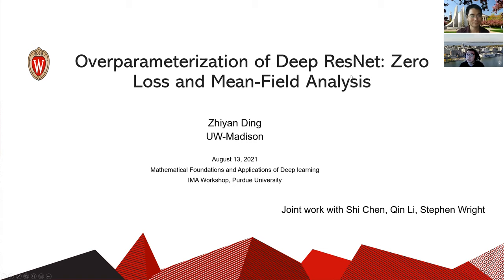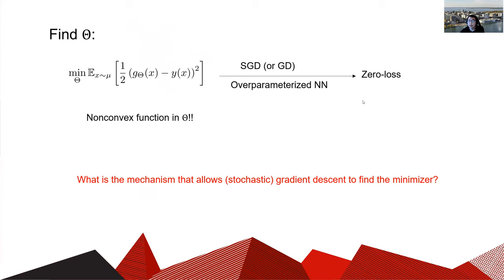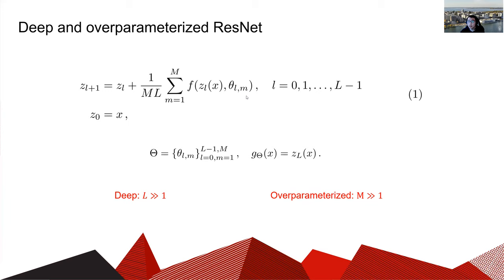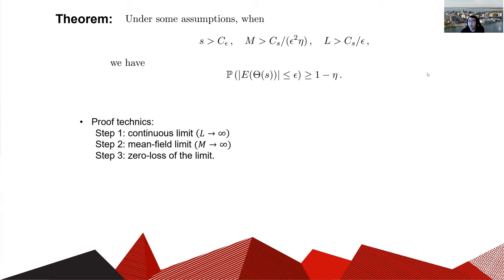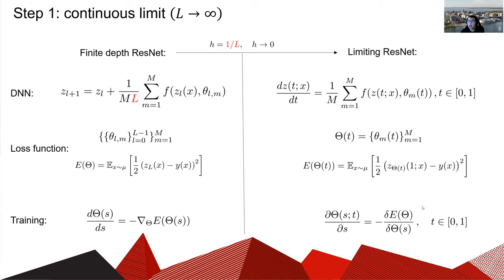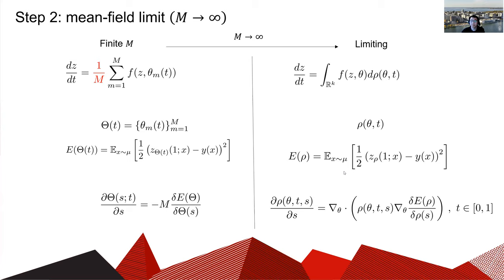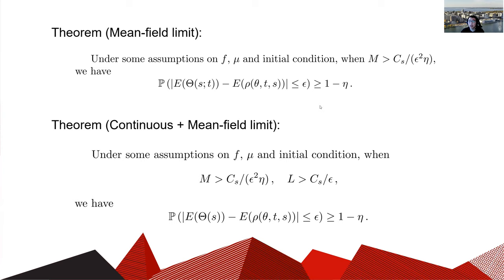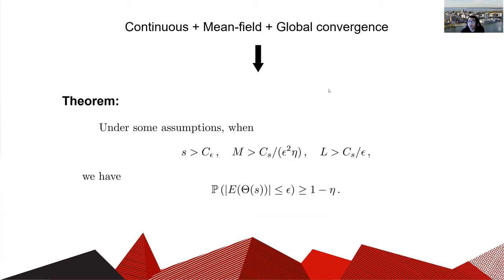Overparameterization of Deep ResNet: Zero Loss and Mean-Field Analysis --- Zhiyan Ding